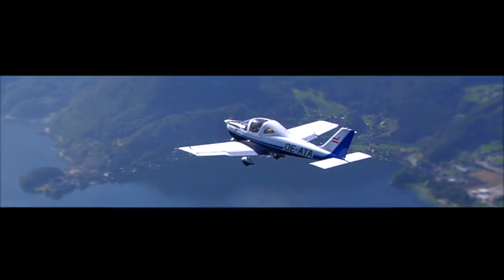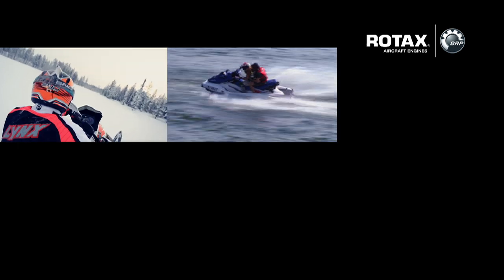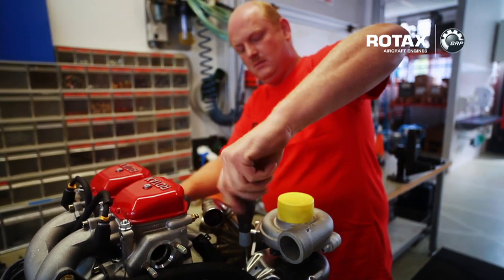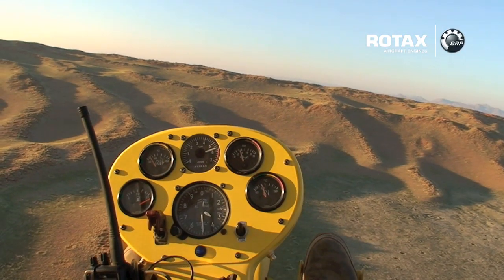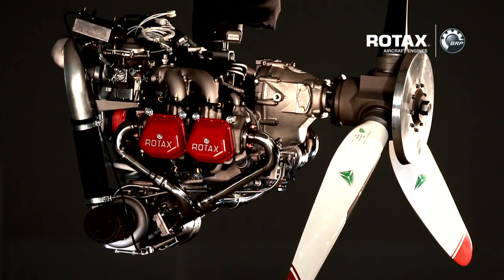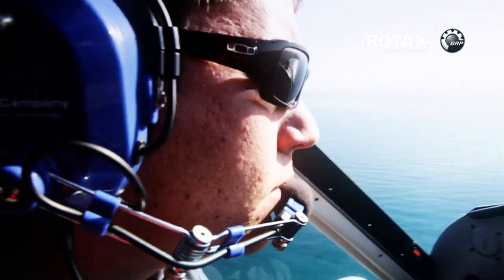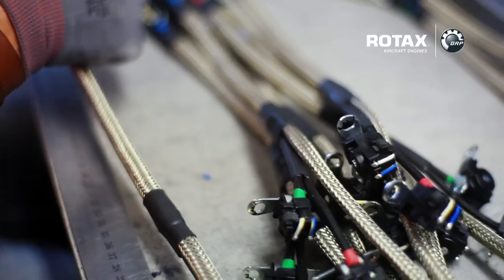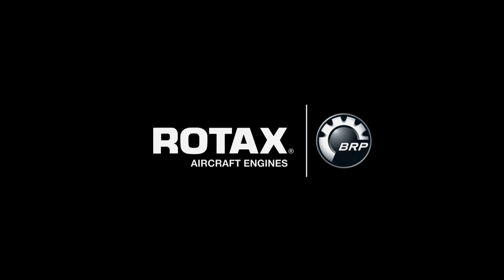Rotax Aircraft Engines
BRP Rotax aircraft engines offer outstanding performance, continued reliability, low emissions, low operating costs, and leading class power-to-weight ratio.